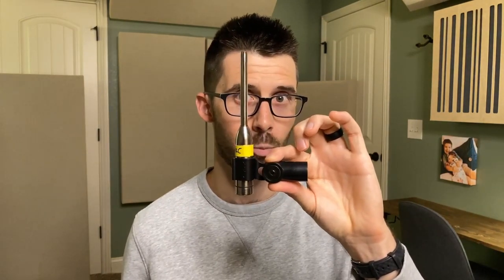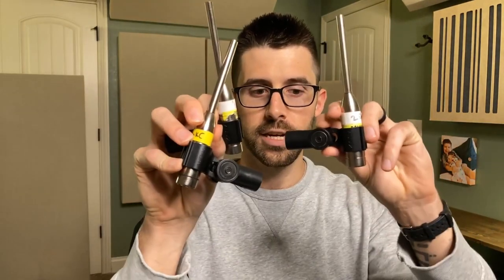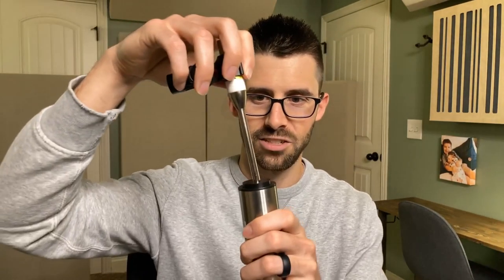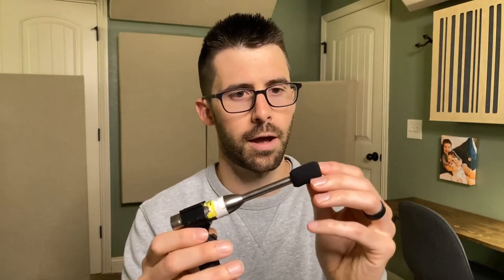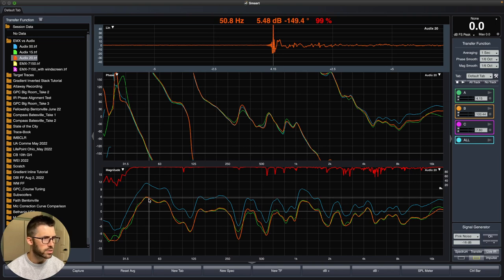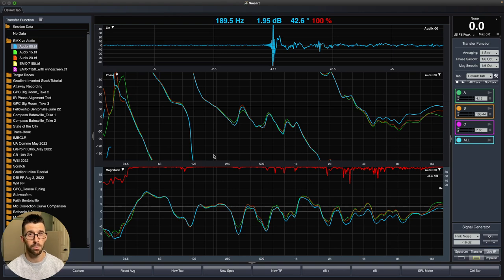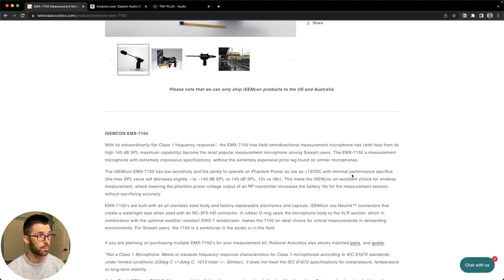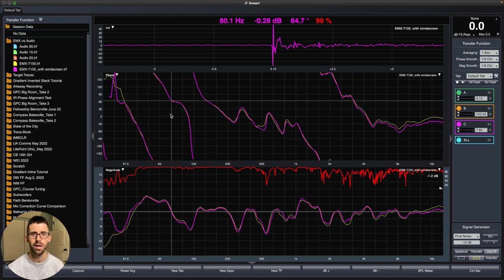Why I Dropped $330 On THIS Mic vs An Audix TM1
►► Get guide to building a measurement rig for under $250

00:00 - Intro
01:23 - Reasons for purchasing and switching
04:20 - Measurement data in SMAART